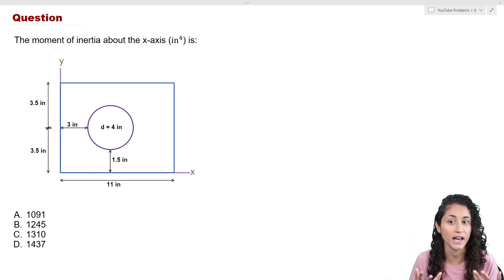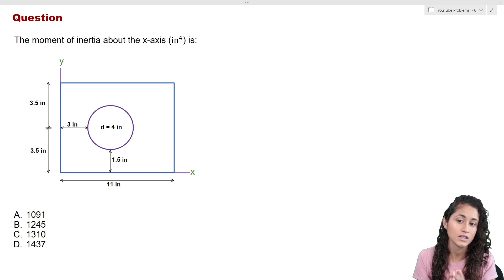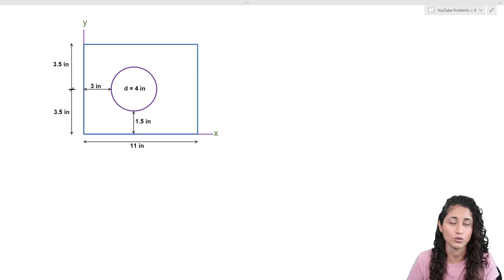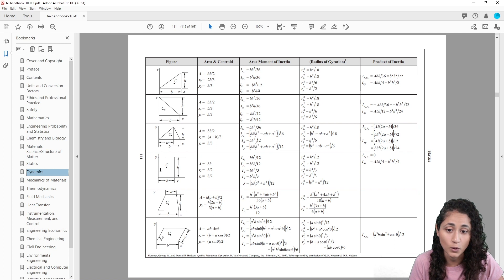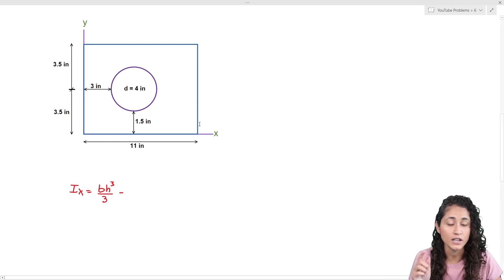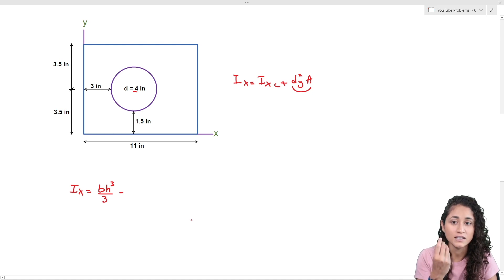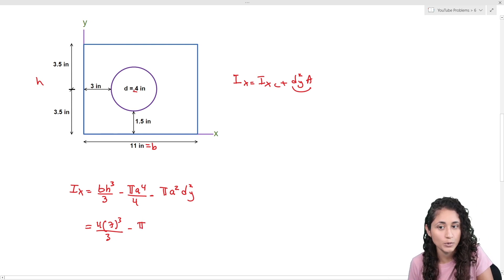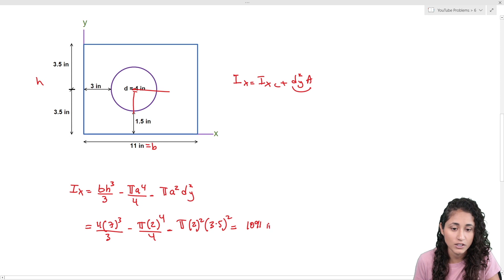How to Find Moment of Inertia About the X-Axis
In this video, we will calculate the moment of inertia about the X-axis of a circle inside a rectangle.

💻 OUR FE MECHANICAL AFTERNOON COURSE IS AVAILABLE!